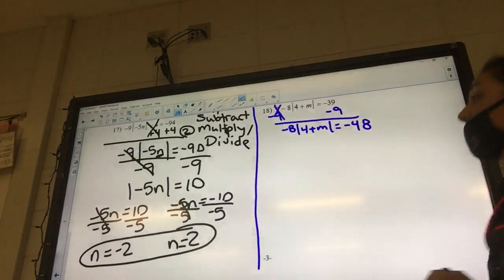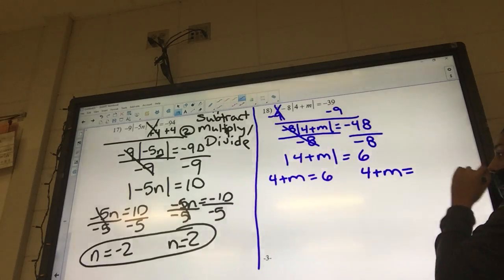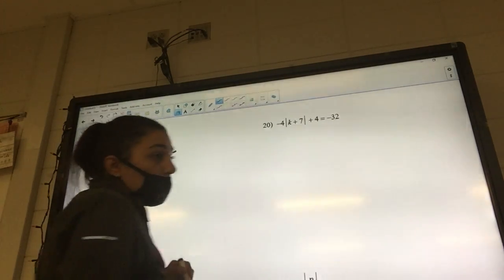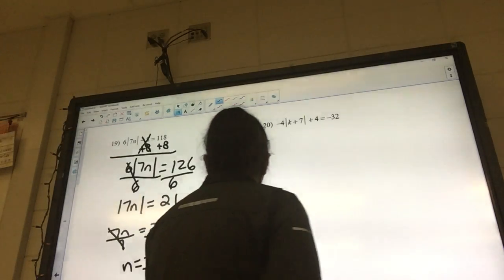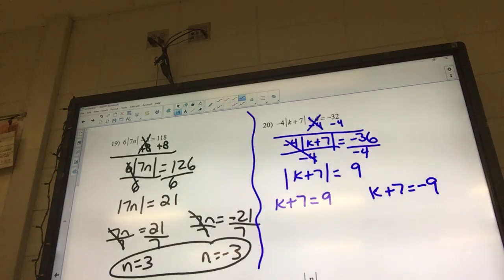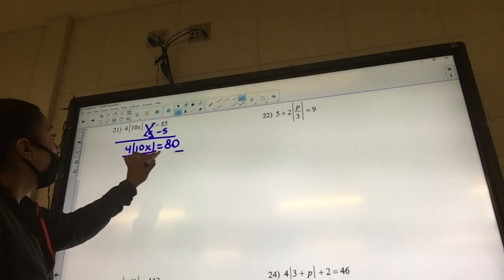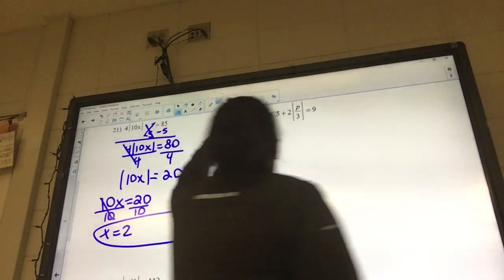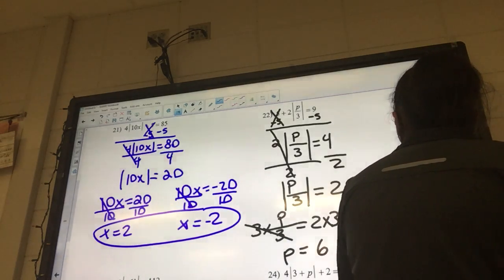1.6 abs value equations and ineq day 1 video part 2